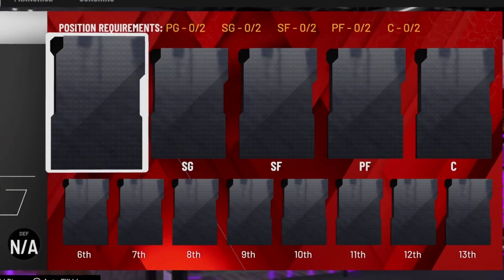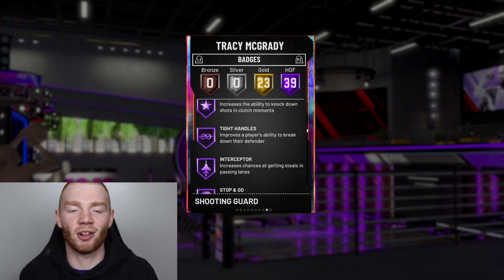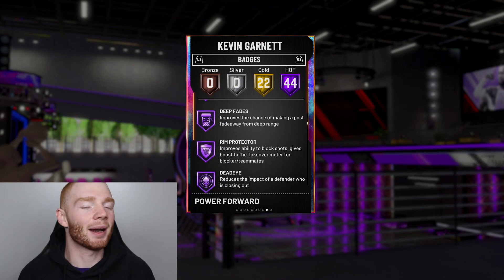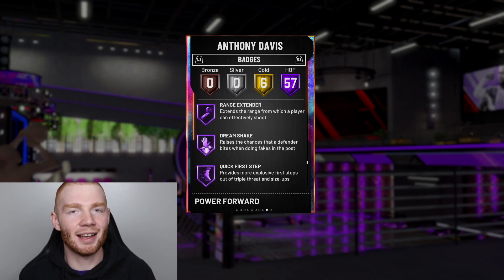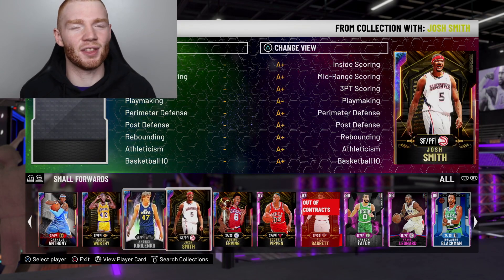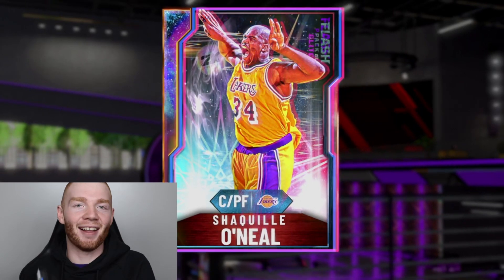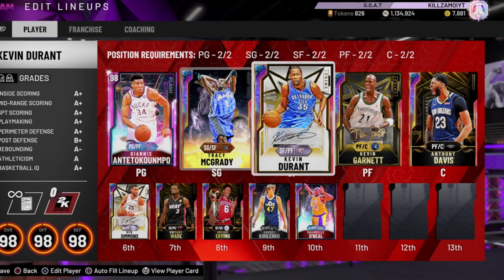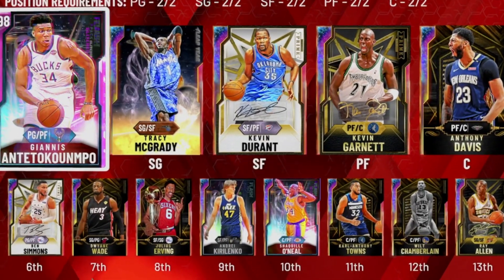WE BUILT THE *BEST TEAM* IN MYTEAM!! 10 MILLION MT TEAM! (NBA 2K20 MyTEAM)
In this videoI show you the best team you can possibly have in NBA 2K20 MyTeam at the moment! I also give a little bit of gameplay with this team near the end of the video!

This team easily has cost me over 10 million MT from since I got the game!